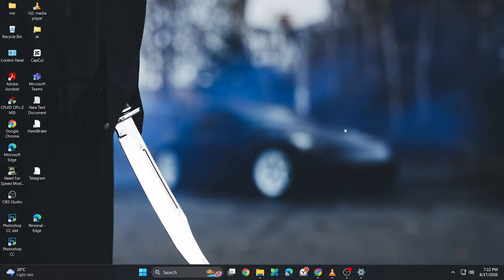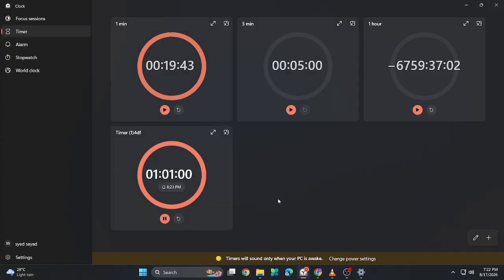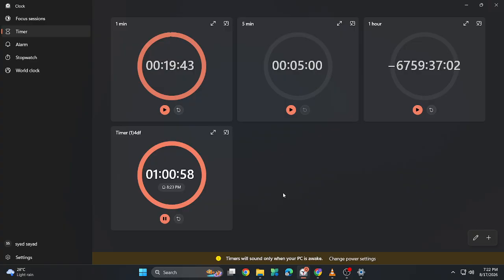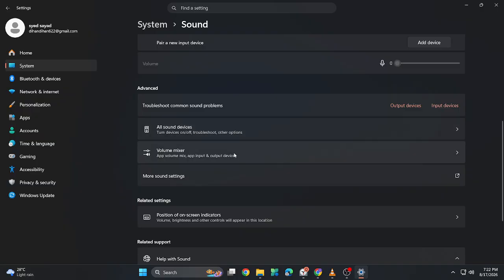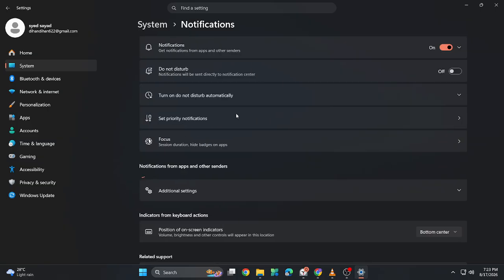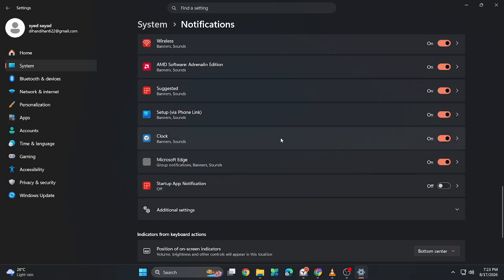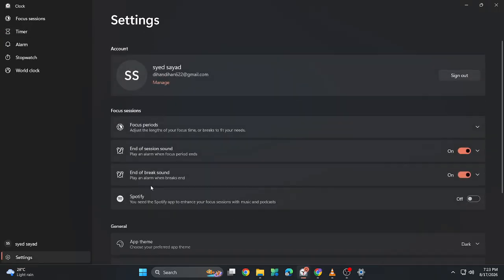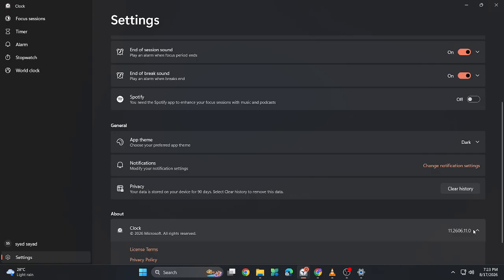How to Fix Windows Clock Timer Not Working Full Guide 2026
How to Fix Windows Clock Timer Not Working in 2026? Learn step-by-step how to troubleshoot the Windows Clock app when the Timer feature won't start, pause, resume, or complete correctly. In this complete Windows Clock troubleshooting tutorial, you'll discover how to restart the Clock app, check Windows date and time settings, repair or reset the app, update Windows and the Clock app, and reinstall the app when necessary. You'll also learn what to check if the timer freezes, disappears, or fails to play a notification sound. Perfect for beginners, students, professionals, and anyone experiencing timer problems in Windows Clock.